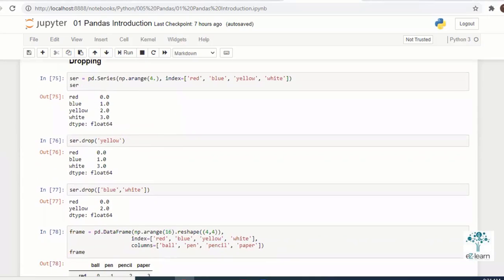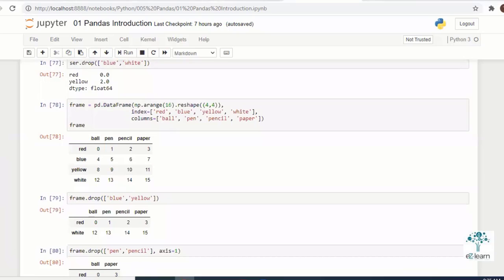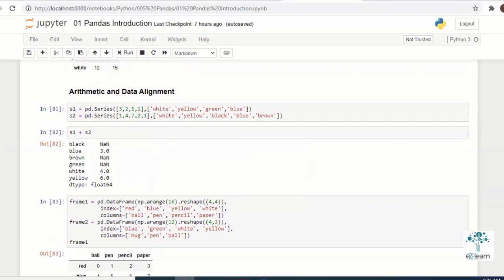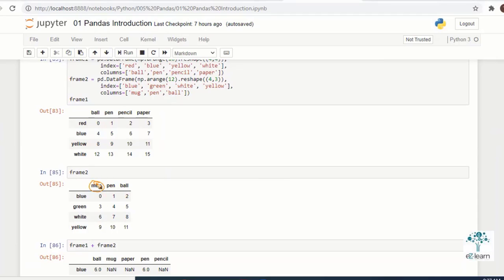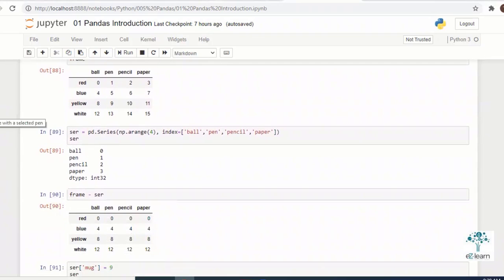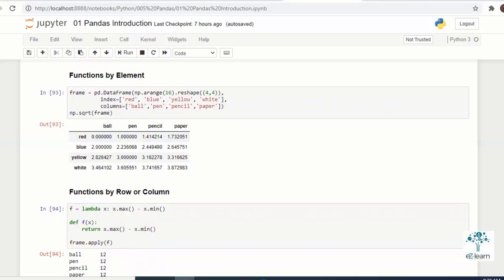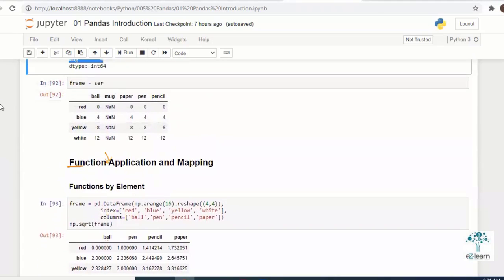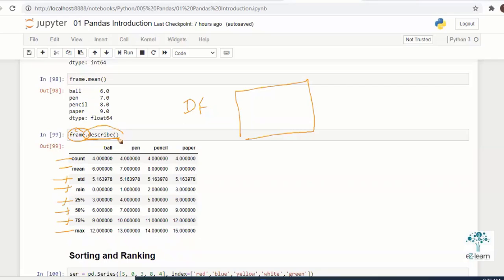Python Pandas Operations on Data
Python Pandas Operations on Data | Python for Students | Python for Beginners | Python for Data Science